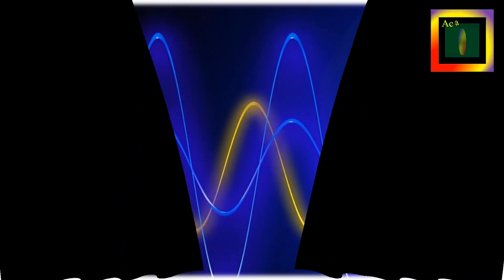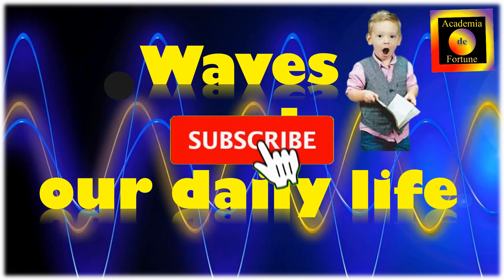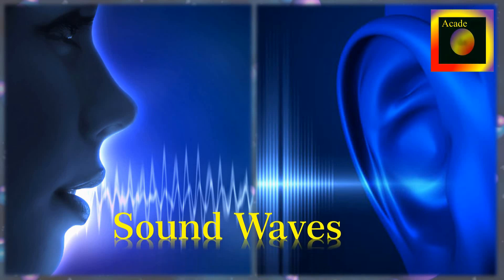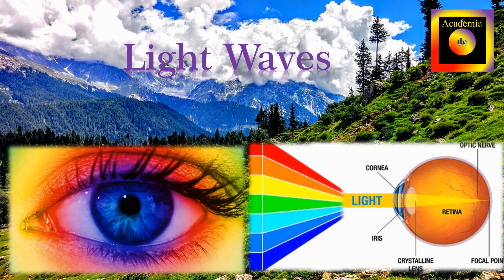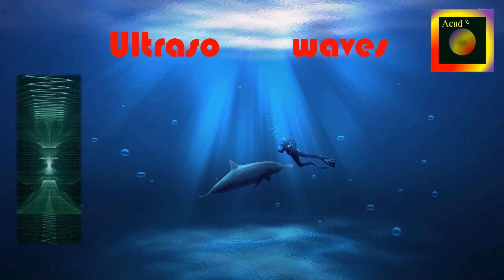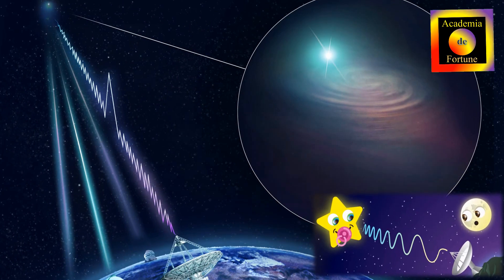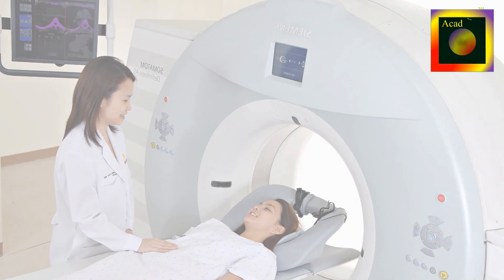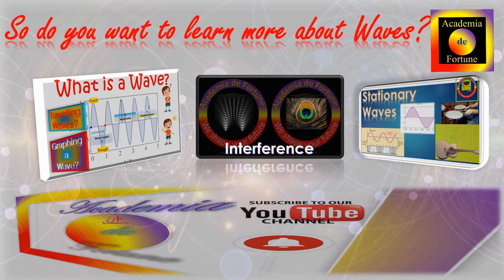Daily life Applications of Waves || Introduction to Waves || Physics and Everyday Life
Waves and Oscillations are the basic concepts in Physics.
This video includes the basic definition of waves in Physics and their applications in our daily life by discussing various forms of waves such as sound waves, light waves or more generally electromagnetic waves, water waves, ultrasound waves etc and their use in hearing, sighting, medical purposes such as in MRI, X-Rays and ECG, cosmos-study, finding the ocean depth etc.
This video doesn't contain any tedious calculations or lengthy algebra rather its an introductory video, so even the people other than physicists would enjoy it watching.
This video is created by Shoaib Masood to give an introduction of waves to the beginners in the field of Physics. Mr. Masood has done his Masters in Physics from Quaid-i-Azam University, Islamabad.
Attribution:
We have used a clip of water waves from following video under Creative Common License
Ocean Waves Basics by Earth Rocks! , March 24, 2015
Thanks!
Regards: Team Academia De Fortune.

Daily life application of waves
Waves and our life
Utilization of Waves in medical